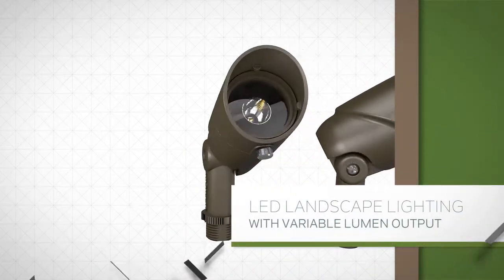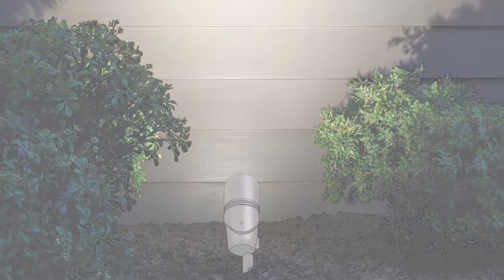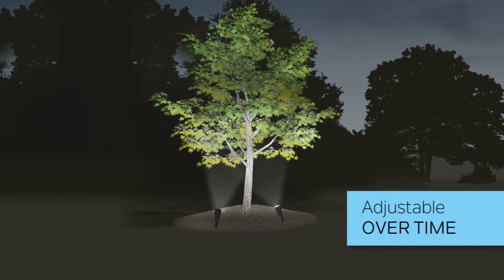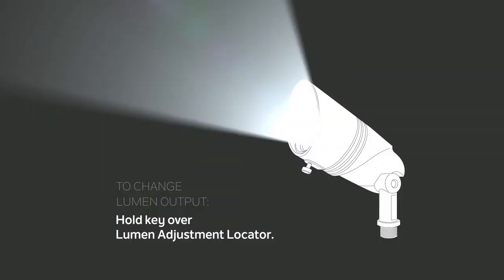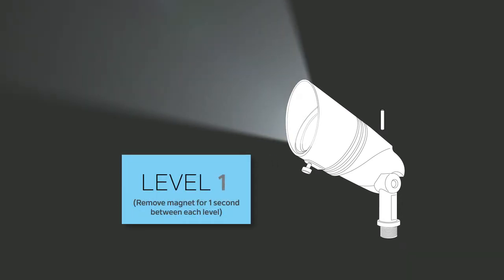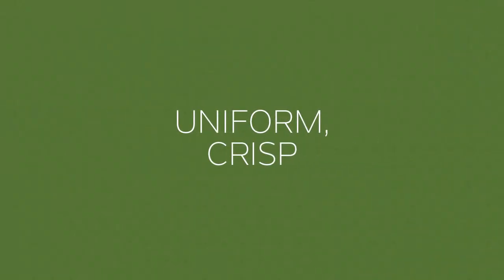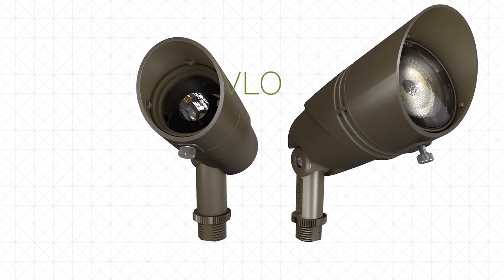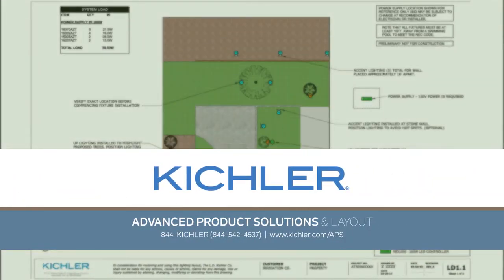Kichler Lighting: LED Landscape Lighting With Variable Lumen Output VLO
Kichler is rewriting the rules for integrated LED flexibility and reliability.

Variable Lumen Output is the new standard in landscape lighting design versatility and installation.

Every VLO fixture delivers 3 lumen outputs that you can change easily on-­‐site with a magnetic key.